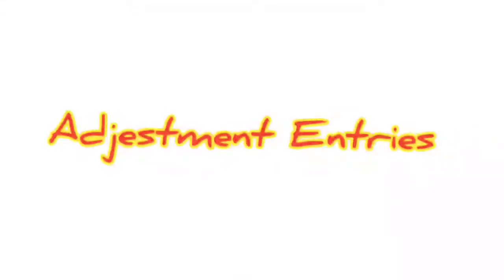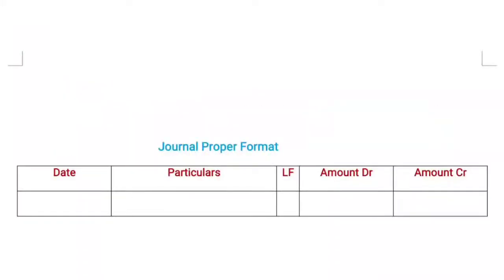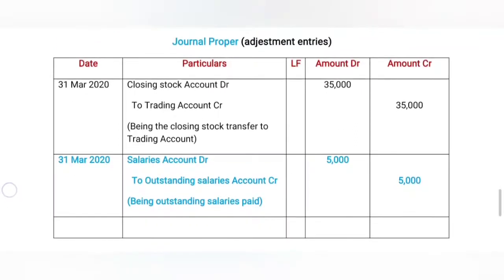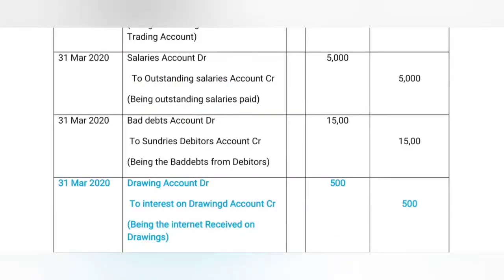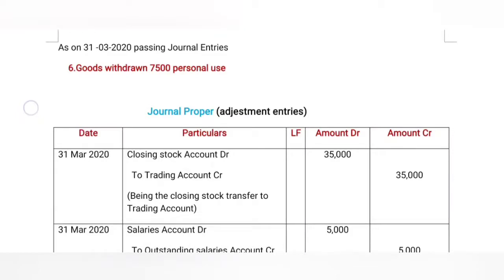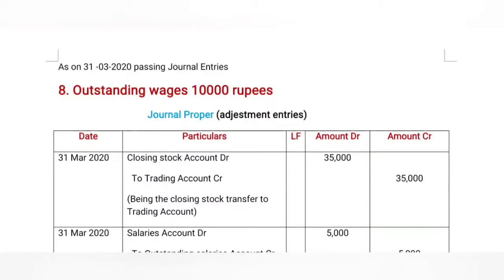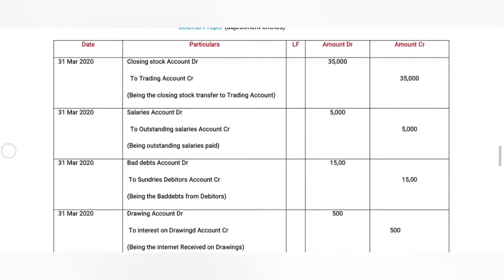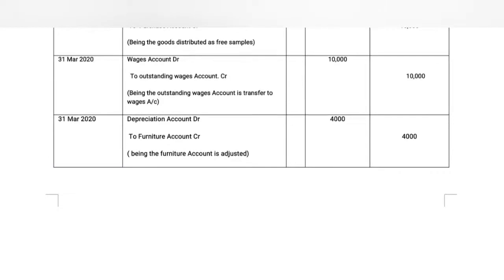Adjustment Entries Journal Entries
full notes related to this class